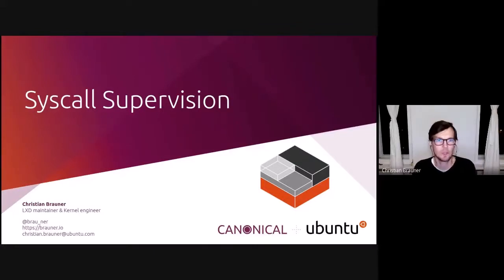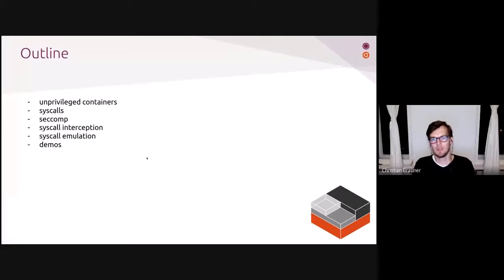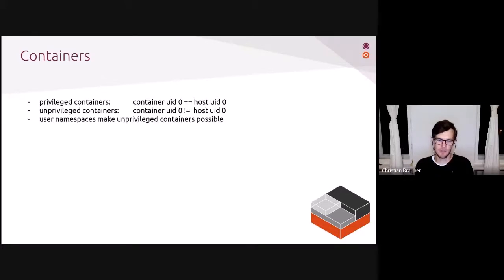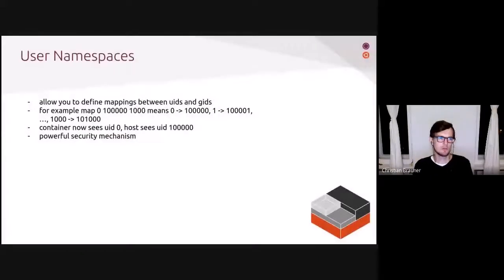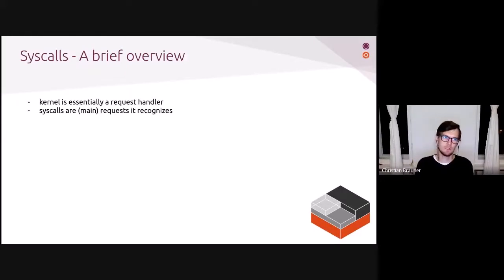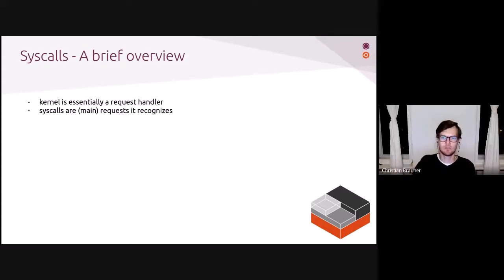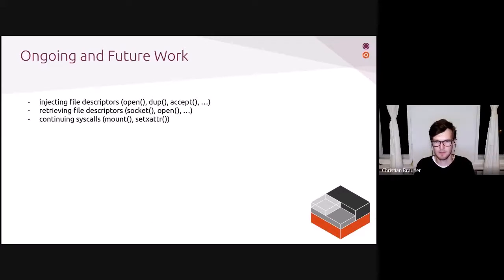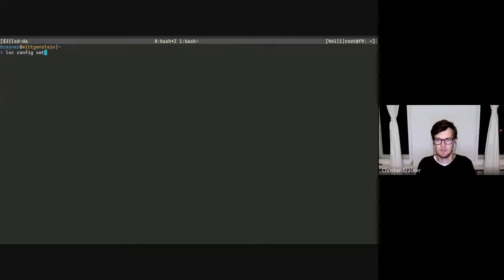Syscall Supervision - Christian Brauner, Canonical